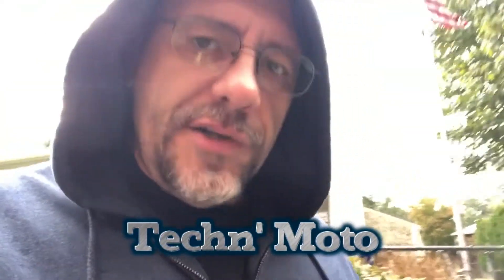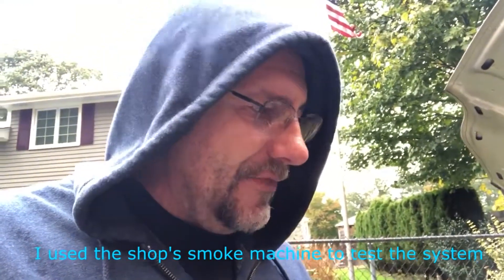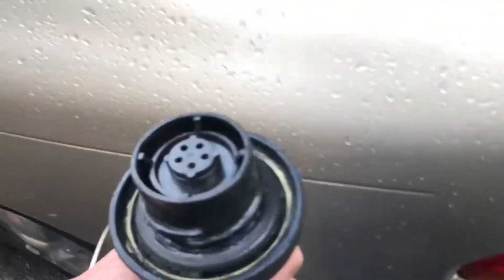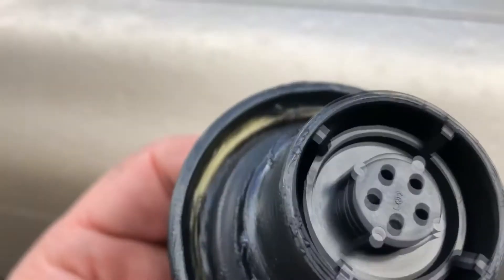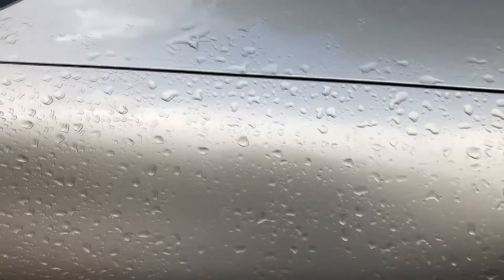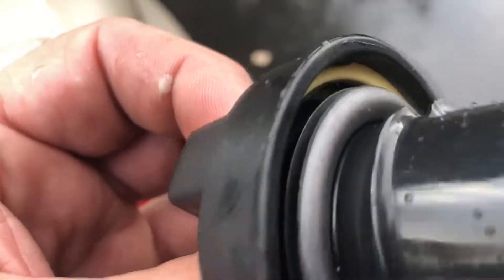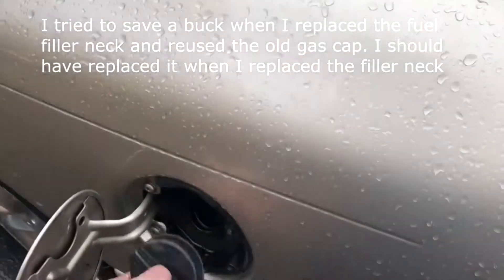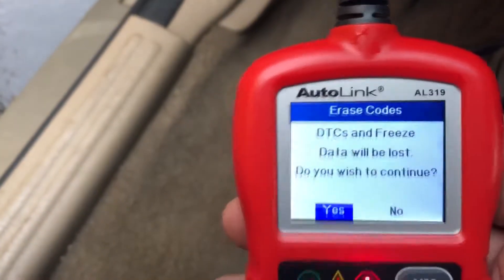Code PO442 Small Evap Leak- most likely caused by a bad gas cap | Techn' Moto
Gas cap is usually the culprit for the PO442 code

Started to get the code po442 on my Chrysler Concorde. Code 442 means their is a very small evap/vacuum leak somewhere in the system.  After taking my car to the shop and hooking up the smoke machine to the evap system on the car we did not find any leaks which pretty much leaves the gas cap as the issue.

After inspecting the gas cap I was confident it was the problem. Replaced the gas cap and the evap system is back to normal. FYI a loose or bad gas cap is usually the reason for this code 99% of the time.

Search for gas caps